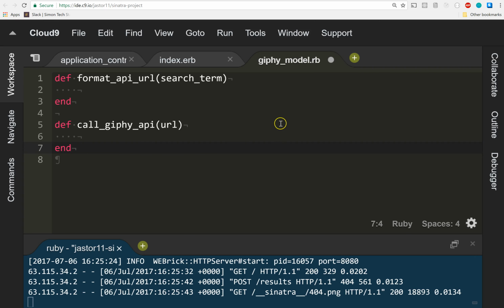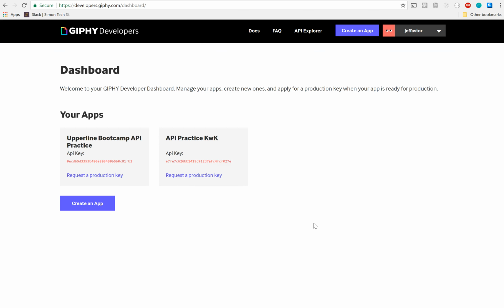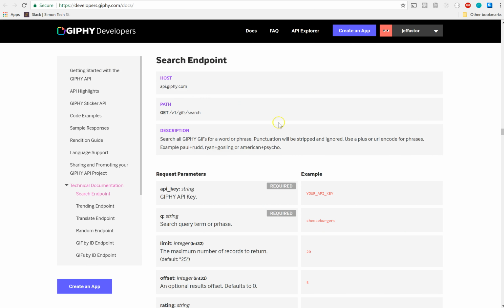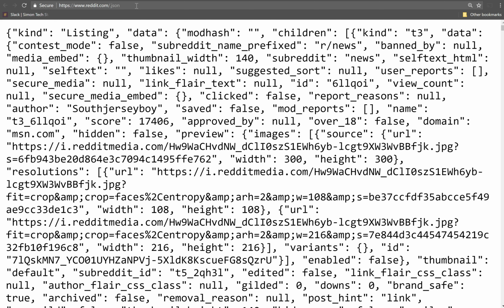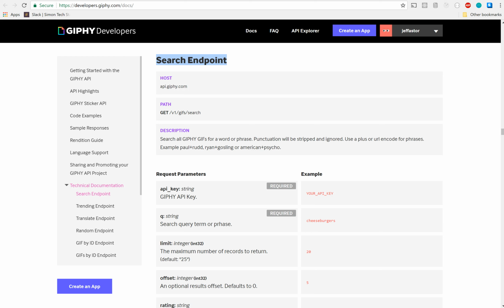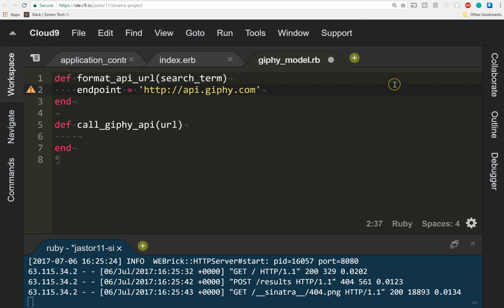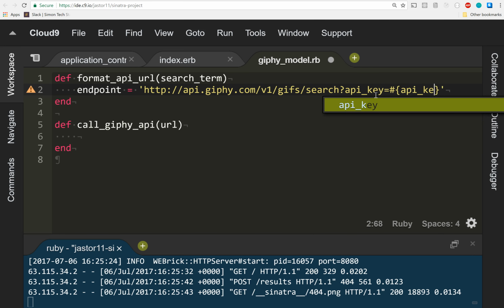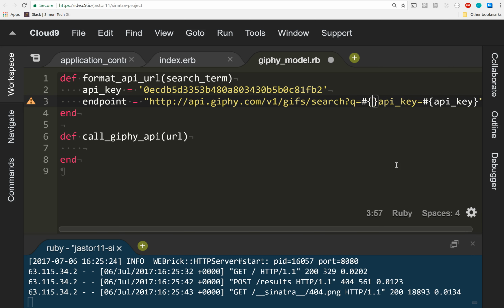Intro to Sinatra GIPHY API Part III